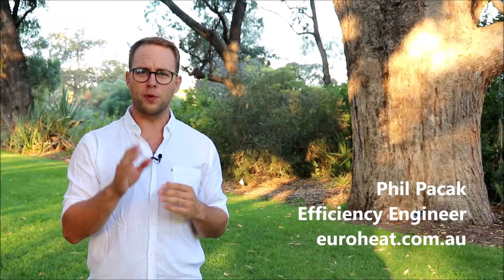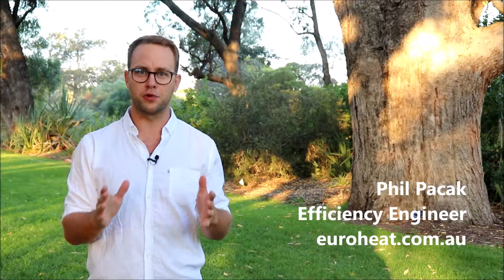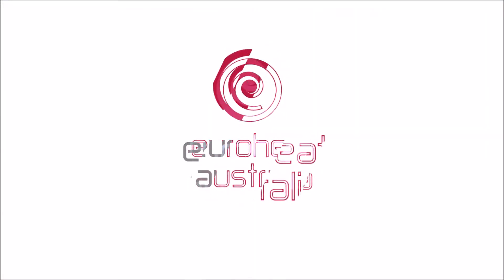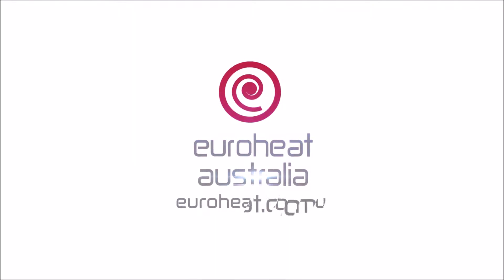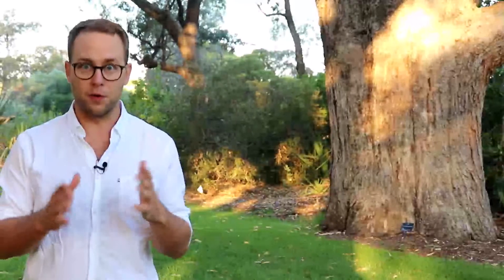The smart way to automatically ventilate your building to keep your heating and cooling costs down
The following method of climate control in your building is natural and free: Ventilation. However, if you don´t want to spend your days thinking measuring inside and outside temperature to decide when to open/close, here is a way to automate it, so it does it for you…